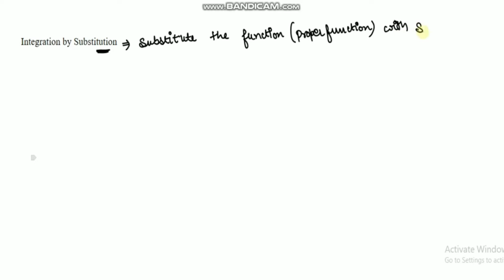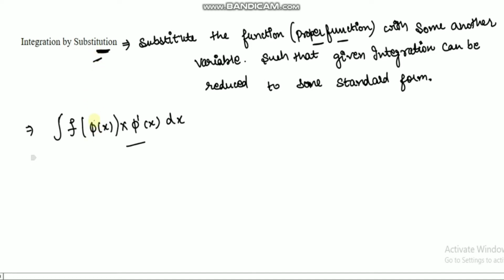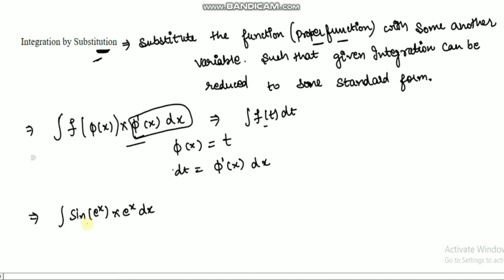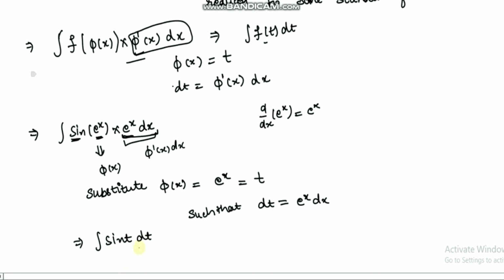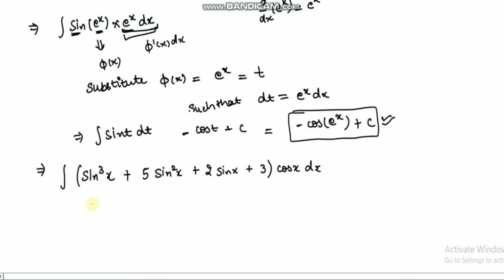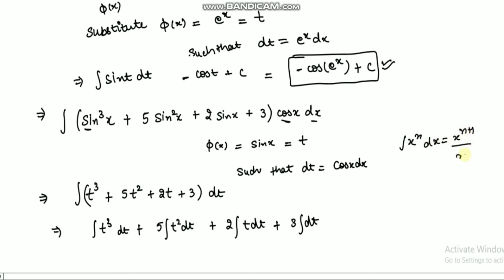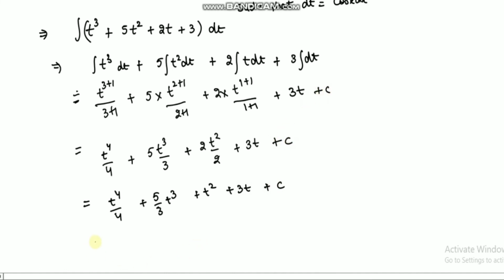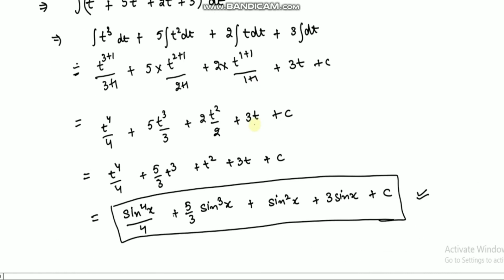How to Integrate with U-Substitution with Example | Integration with t Substitution with Example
This video is of integral calculus showing Integration with substitution with a variable that can be either t or u. Its called integration with u Substitution or integration with t Substitution. In general its called integration by substitution.

By Priyanka Aggarwal
M.Sc. Mathematics
Panjab University Chandigarh

Integration with U-Substitution with Example | Integration with t Substitution | Integration By Integration with U-Substitution with Example | Integration with t Substitution  with example